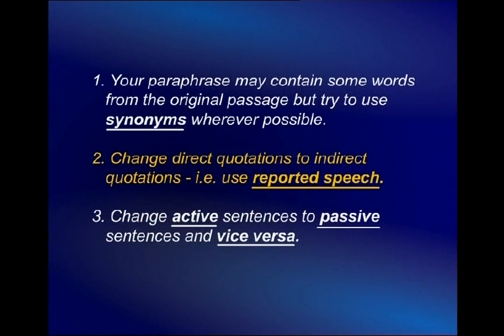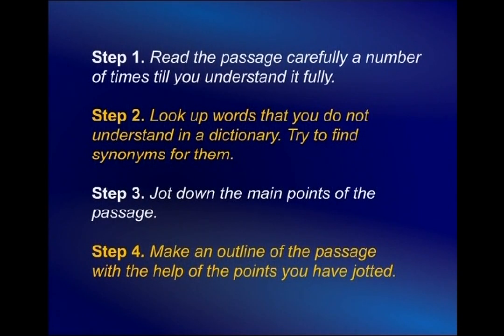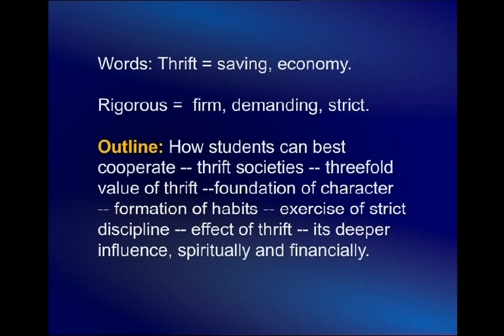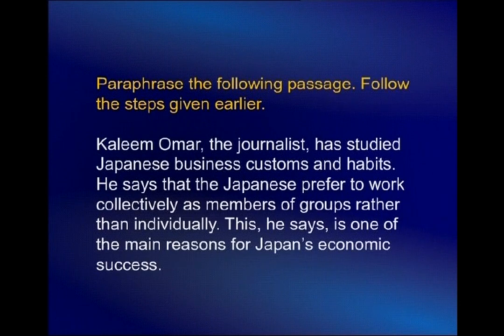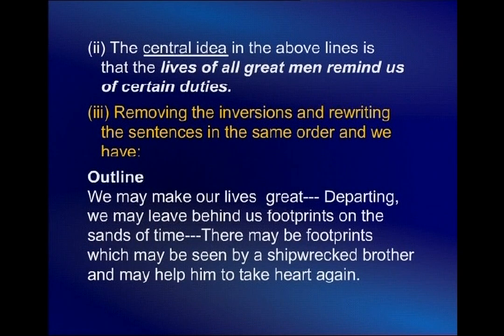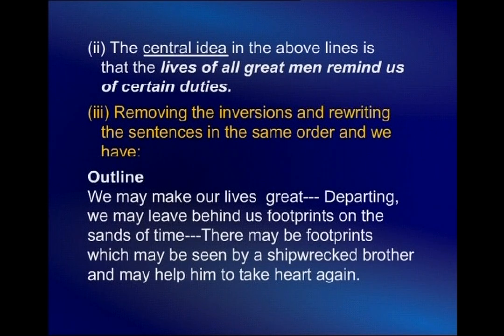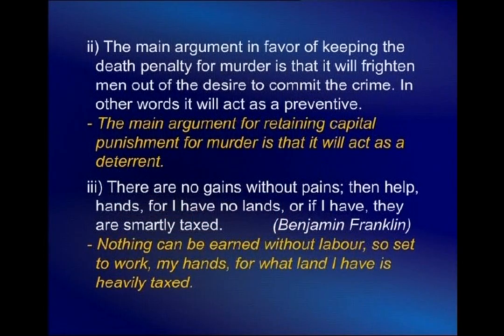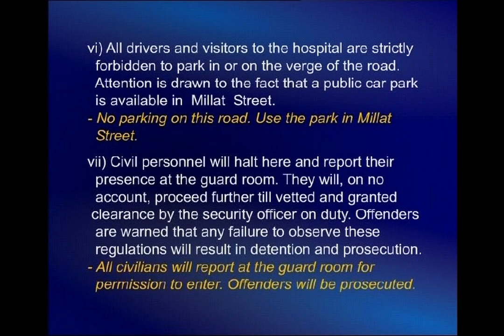Writing: Paraphrasing | English Comprehension | ENG101_Lecture40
Lecture40 - Writing: Paraphrasing
by Prof. Dr. Surraya Shafi Mir